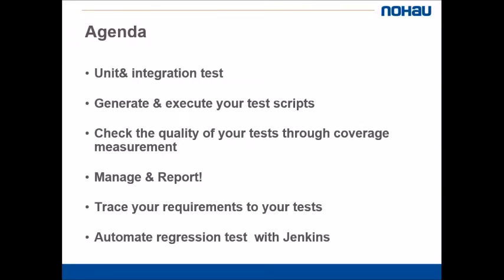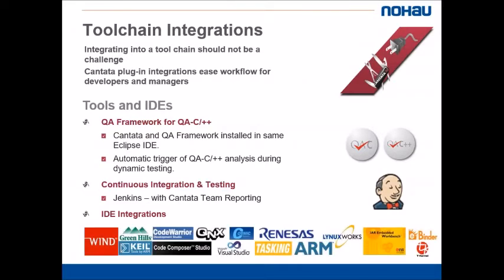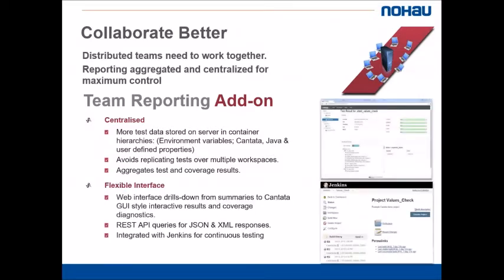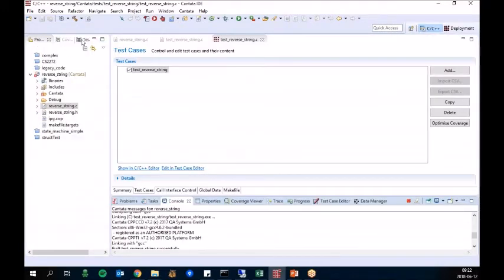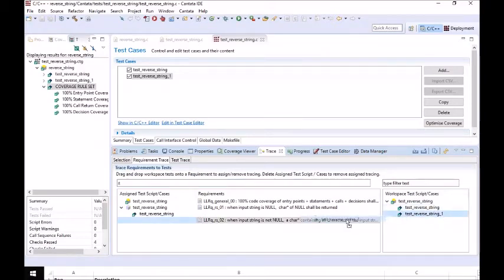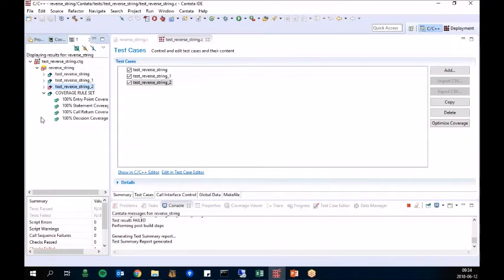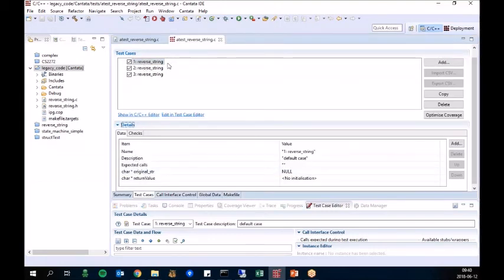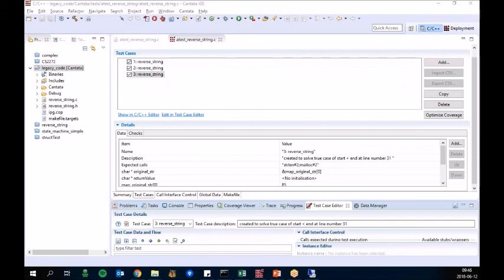Why use unit tests?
Quickstart - Cantatas unique features does the job!
Cantata - C / C ++ unit test tool. Cantata allows developers to dynamically test their code with intelligent unit and integration testing, in the most cost-effective way. Cantata also simplifies traceability between requirements and tests.